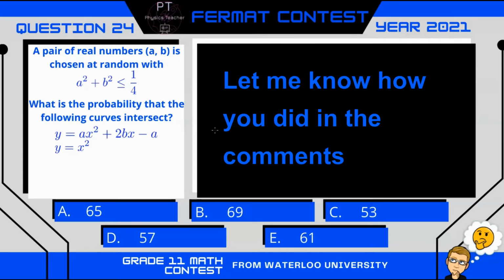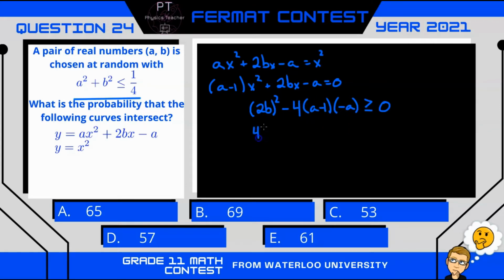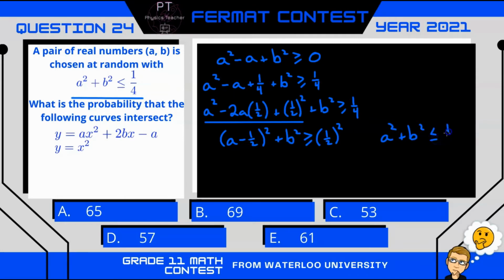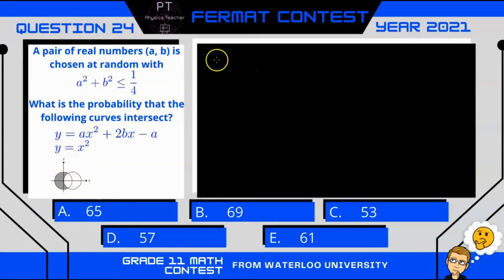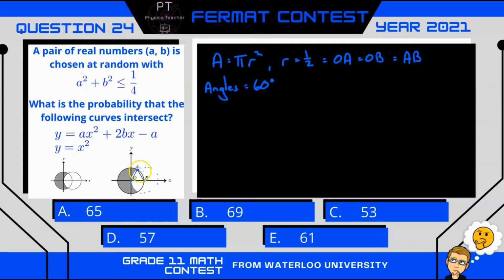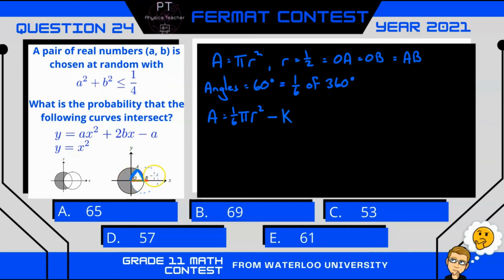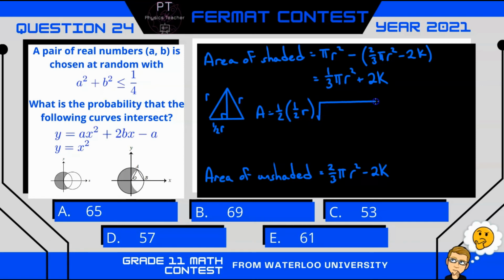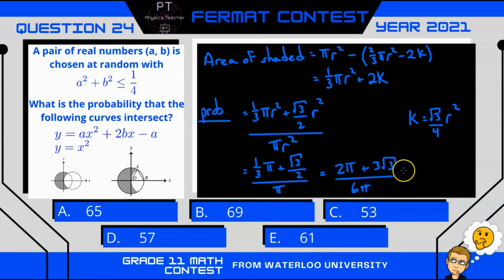Grade 11 Math - Fermat Contest Question 24 - 2021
This is a Fermat Contest Question, specifically, question 24 from the year 2021.  It is a grade 11 math contest offered by Waterloo University.  Try and solve it.  These contest questions don't necessarily follow the curriculum of the grade 11 math course as this contest is offered worldwide and curriculums can be different  Therefore, these contests test your math problem solving skills by offering math related brain teasers or a math puzzle that you need to use math to solve.  If you plan on writing the Contest this year, good luck!  Also, see my website for free high school math and science resources:  youtubephysicsteacher.ca

Chapters
0:00 Contest Question
0:15 Channel Intro
0:27 Question Solution
14:08 Next Week's Question
14:16 Channel Outro